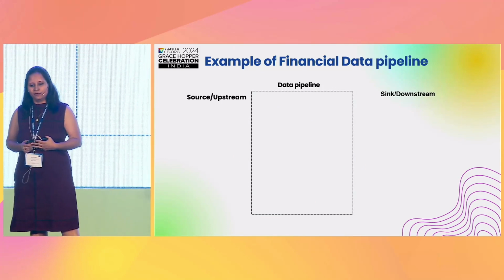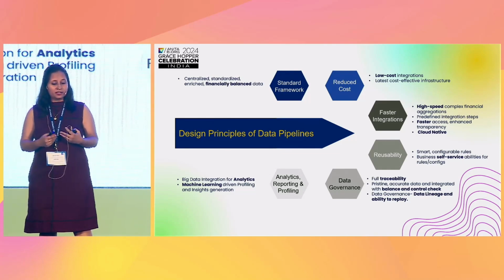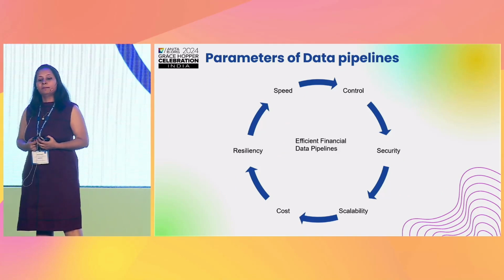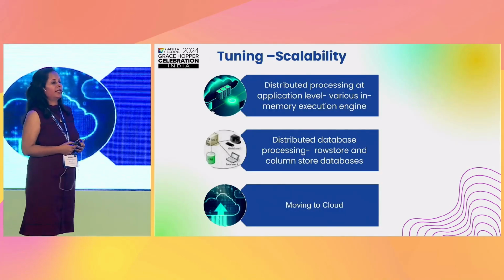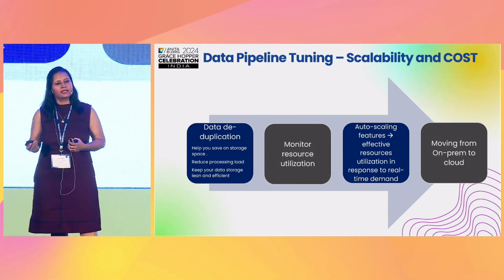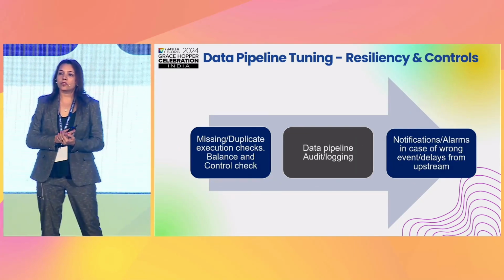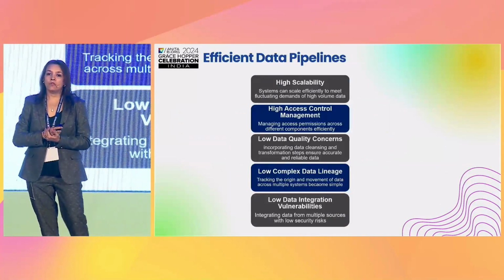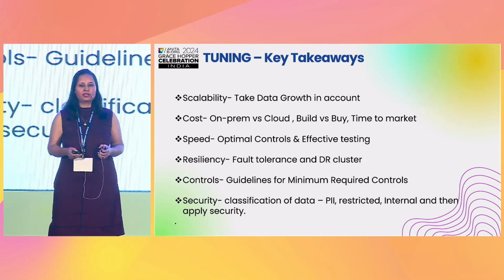GHCI 24 | Cloud IoT & Cybersecurity Track - Day 1 | Lightning Talk - Securing Data Pipelines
Cloud IoT and Cyber Security - Session VI: Lightning Talk: Tuning in Tandem: Control, Security and Scalability; Financial Data Pipelines

The Lightning Talk discovers how to optimize financial data pipelines by balancing control, security, and scalability. Explore strategies to maintain strong performance across fluctuating loads while ensuring that sensitive financial data remains secure and well-managed at every stage.

Grace Hopper Celebration India stands as Asia's largest conference for women in tech, uniting brilliant minds to shape the future of innovation. The event offers a dynamic platform to accelerate bold ideas and enable impactful conversations, fostering collaboration and driving transformative change to make the tech world more inclusive and diverse.

AnitaB.org India is on a mission to revolutionize India's tech ecosystem, ensuring it reflects diverse voices, ideas and experiences. Through its transformative initiatives, AnitaB.org India is helping to shape a tech world that’s not just smarter, but one that thrives on inclusivity, equity, and endless opportunities for all!

Speakers -
Shruti Rao
Director of Engineering, American Express

Yoshita Gupta
Senior Engineer, American Express